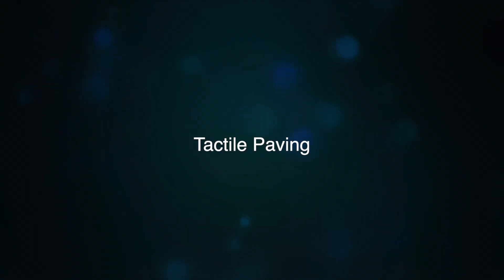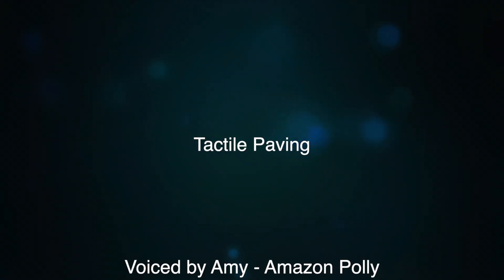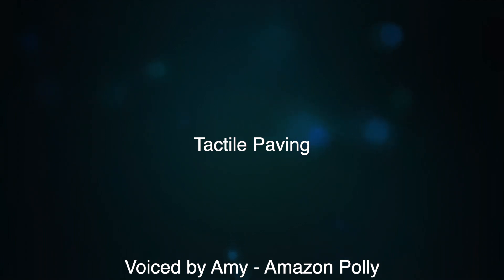Tactile Paving | Audio Only | Henshaws Knowledge Village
Ever wondered what those different bumps and lumps on the pavement mean?

Tactile paving (also called detectable warning surface) is a system of textured ground surface found on footpaths, stairs and station platforms to warn pedestrians who are visually impaired.

Listen to this audio-only 'Sound Advice' video for a description of the various tactile paving you are likely to find in the UK.